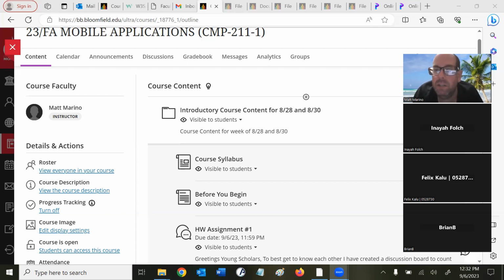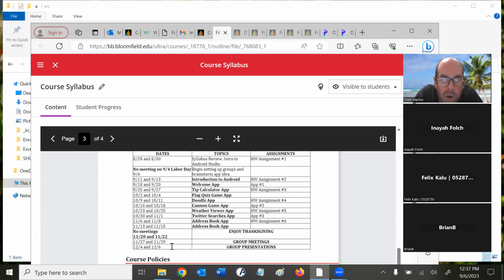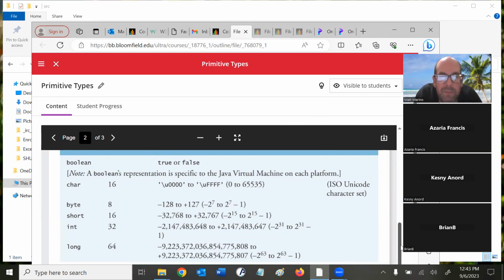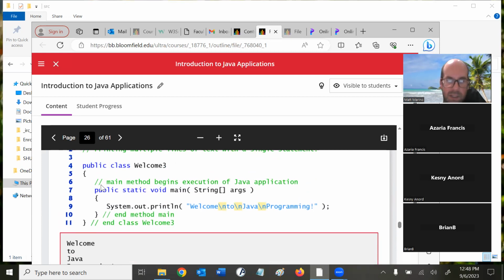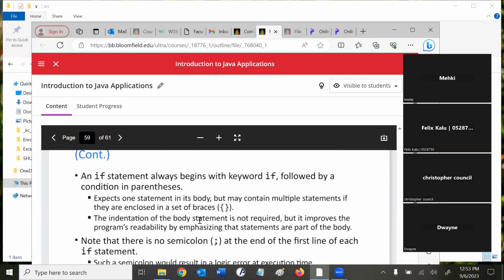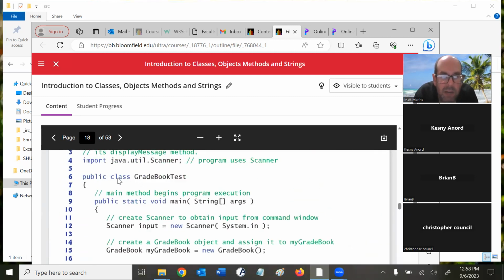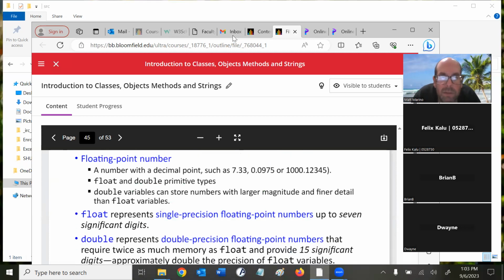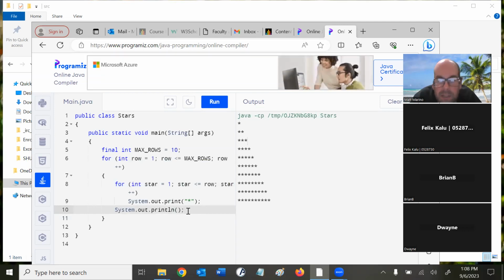CMP 211 9-6-23